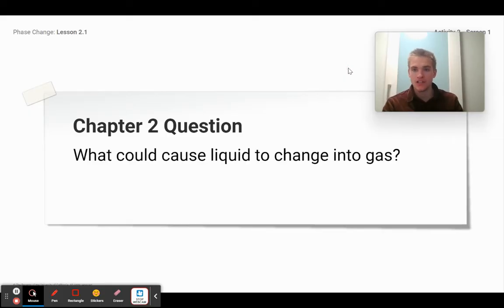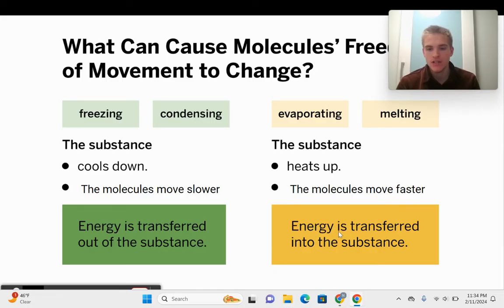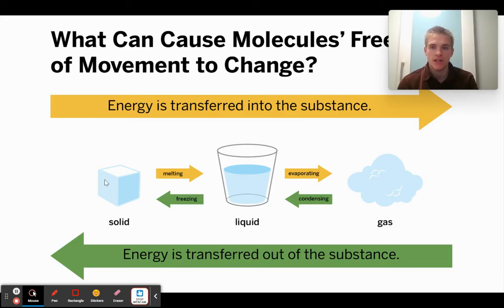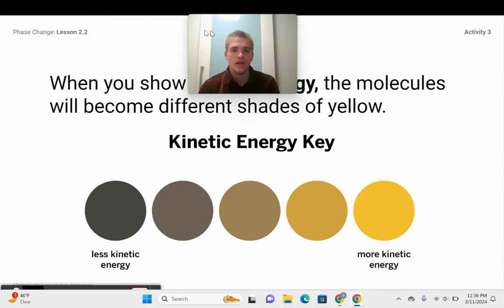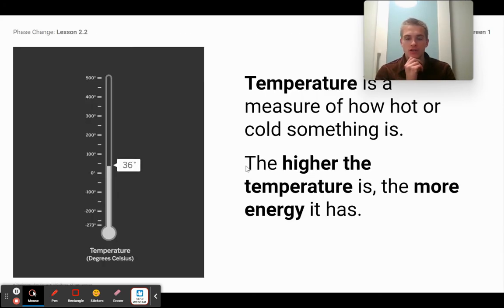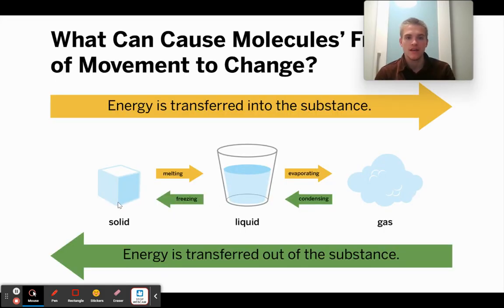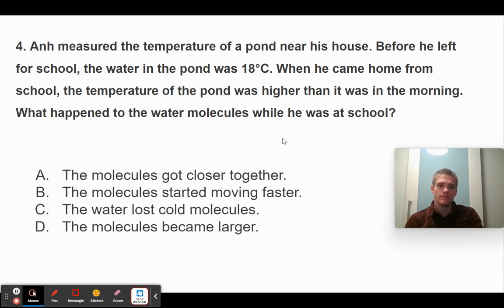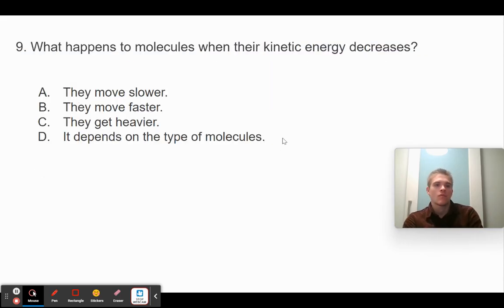Phase Change Chapter 2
Key Concepts of Phase Change Chapter 2